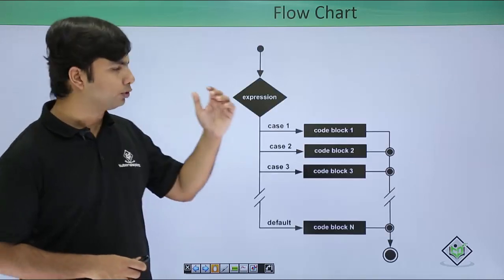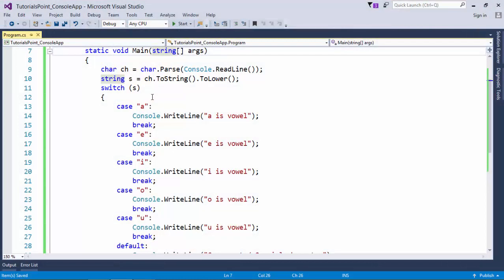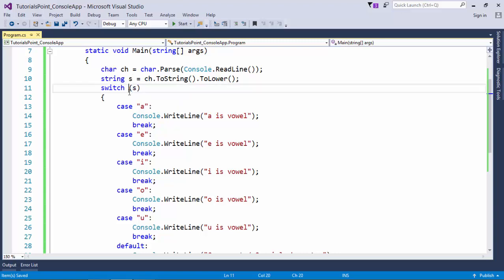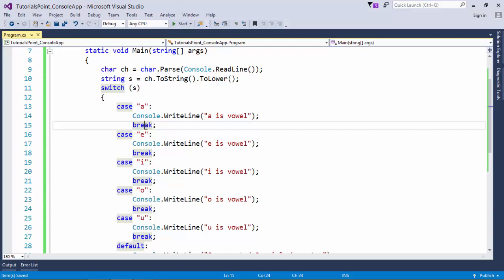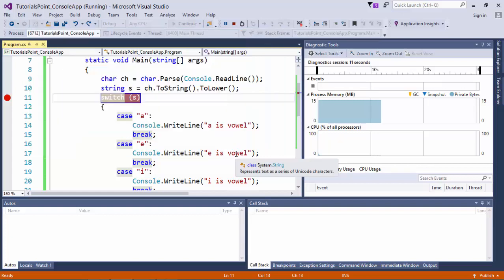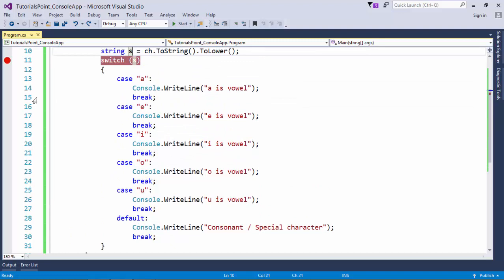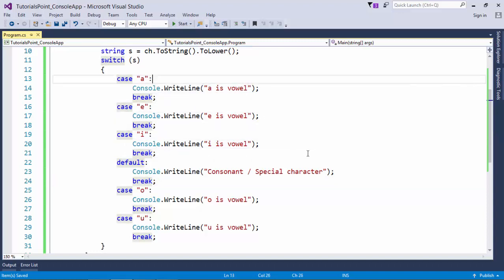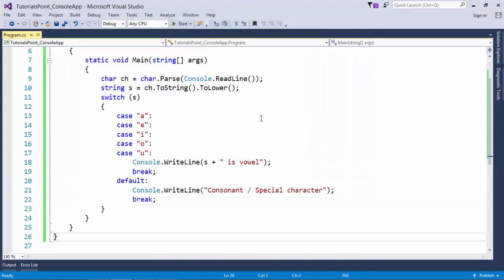C# - Switch Statement